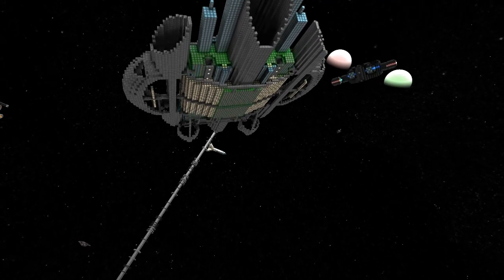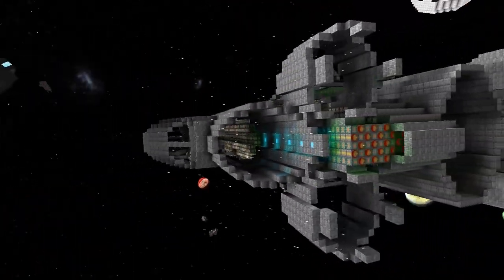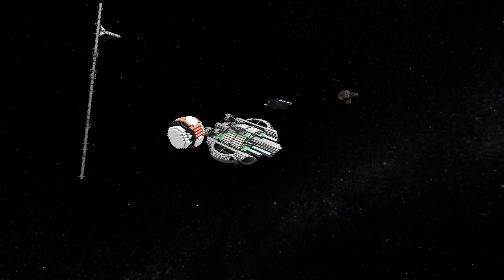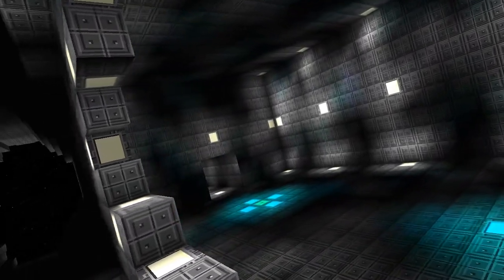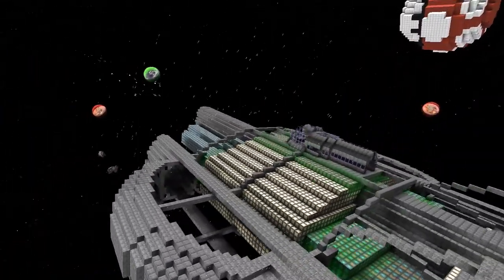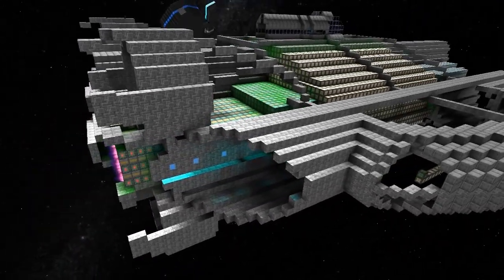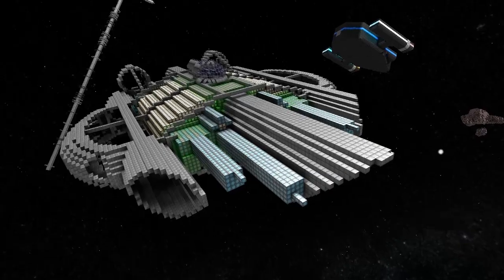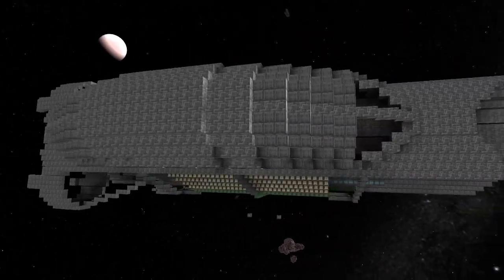Starmade Ep405: The Armageddon by Slate_Gorgon